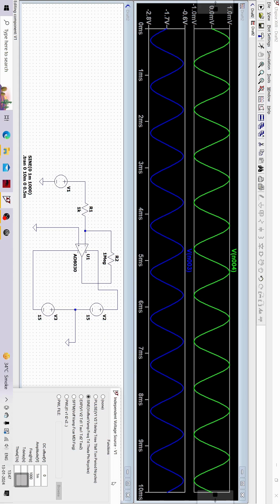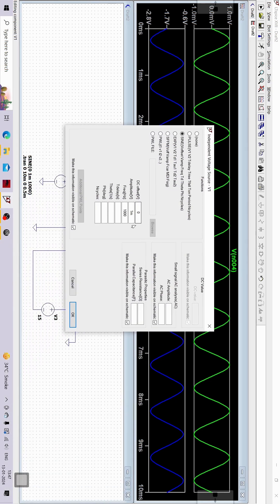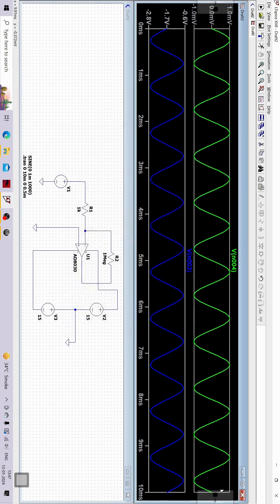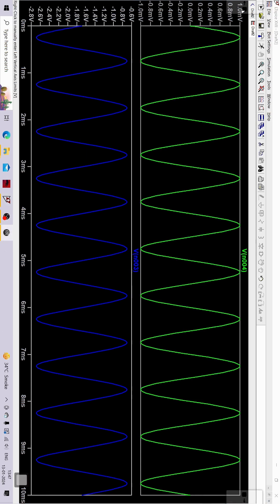Inverting Amplifier Error | Why we get Dc Offset Voltage at output?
In this experiment, we delve into the fascinating realm of op amps, focusing on the AD8030 model. We explore the impact of input bias current on op amp behavior, particularly highlighting the significance of compensating resistors such as R3 at the non-inverting terminal.

The video demonstrates the distinct behaviors of the AD8030 op amp under two scenarios: first, without connecting R3, and then with R3 in place. By observing the output offset voltage, viewers gain insights into how the op amp operates in both situations.

Through this experiment, we uncover the crucial role of compensating resistors in nullifying output offset voltage, showcasing practical insights into op amp circuit design and behavior.

Join us as we uncover the nuances of op amp behavior and explore practical solutions to optimize circuit performance.